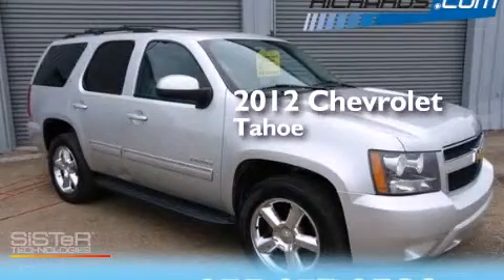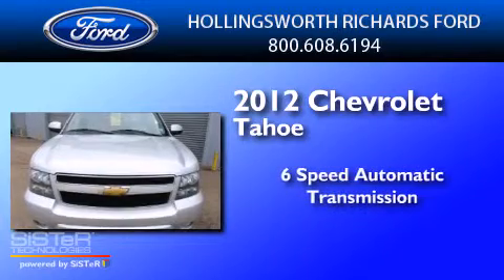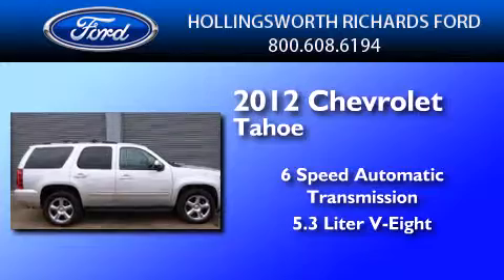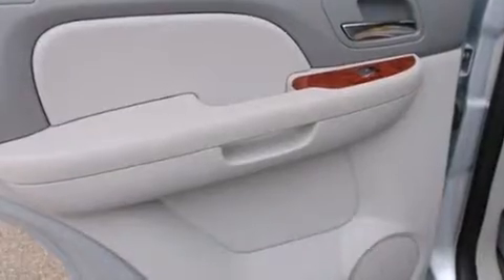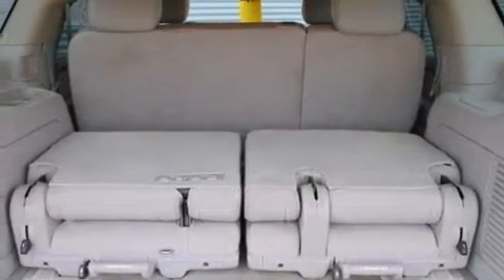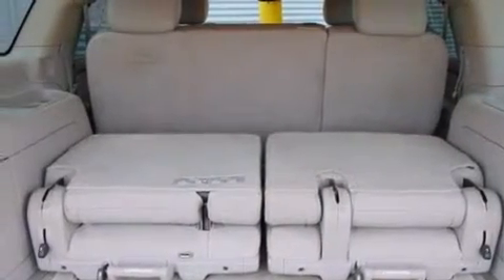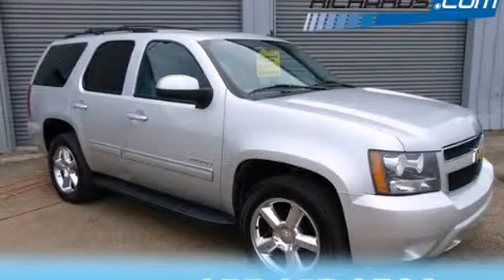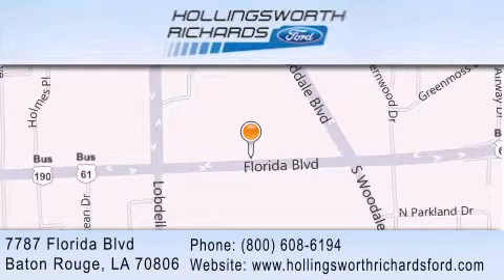2012 Chevrolet Tahoe Denham Springs LA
We've been honored to serve the Baton Rouge LA area , we promise that your experience at our dealership will exceed your expectations ! Year : 2012 Make : Chevrolet Model : Tahoe Engine : Gas/Ethanol V8 5.3L/323 Trans . : Automatic Exterior : Silver Ice Metallic Miles : 75,066 Stock : 140799B Hollingsworth Richards Ford 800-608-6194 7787 Florida Blvd. Baton Rouge , LA 70806 Pre-Owned 2012 Chevrolet Tahoe Baton Rouge LA